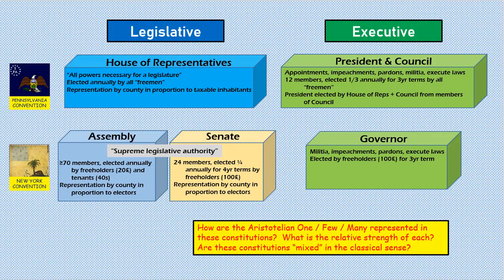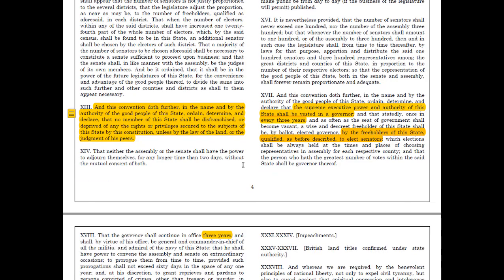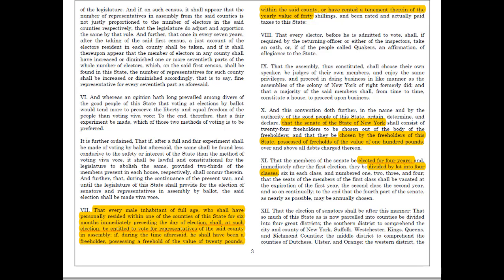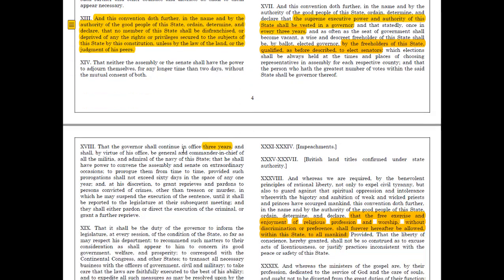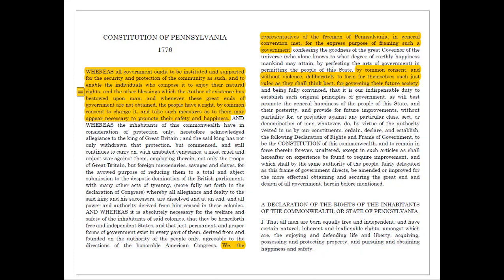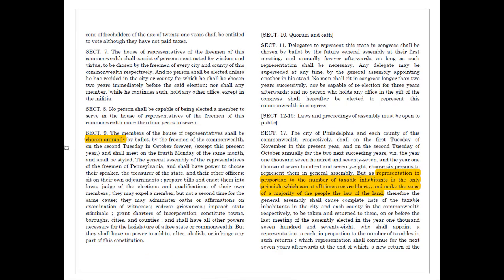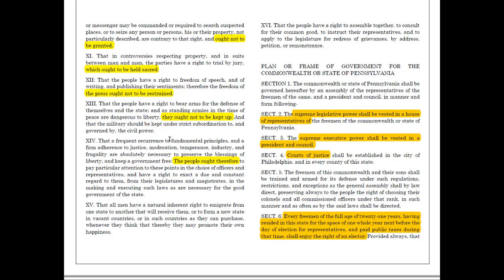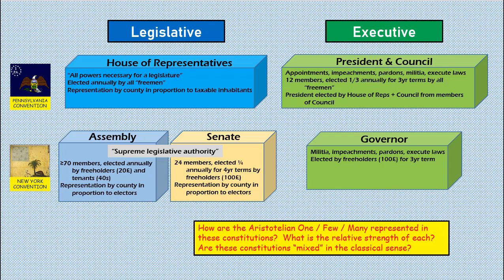Module 8 Revolutionary Constitutions a